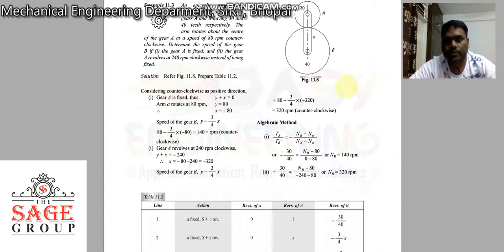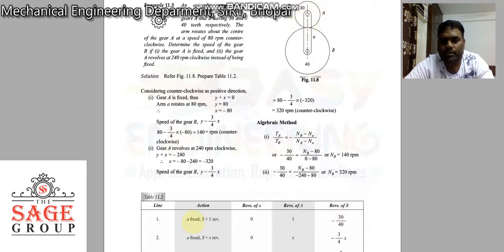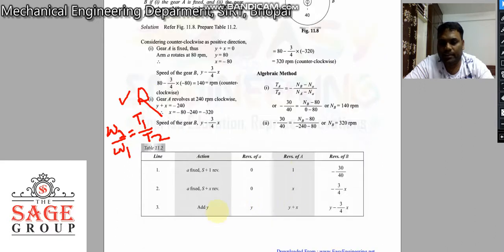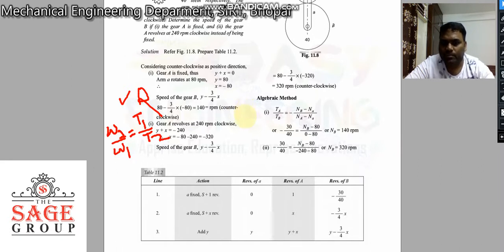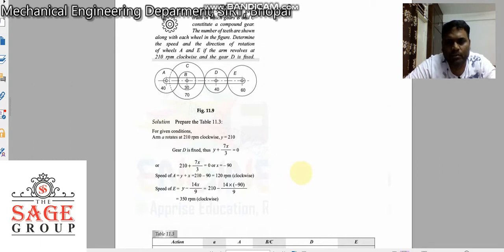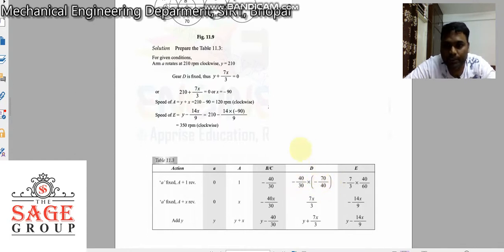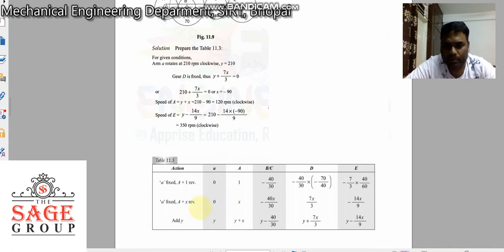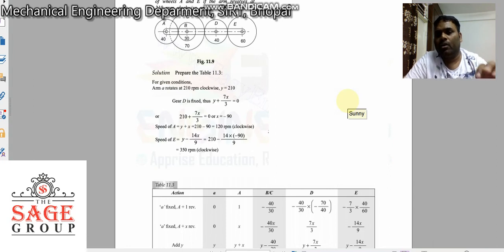Exercise using tabular method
Solve numerical using tabular method for epicycle gear train